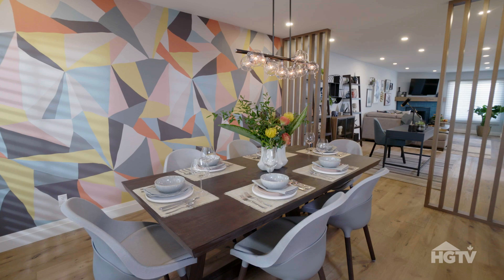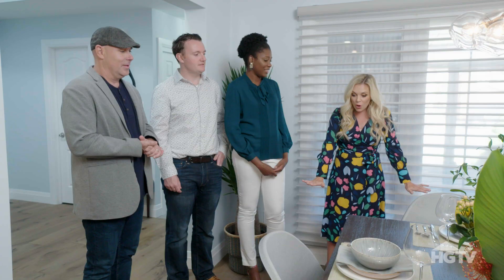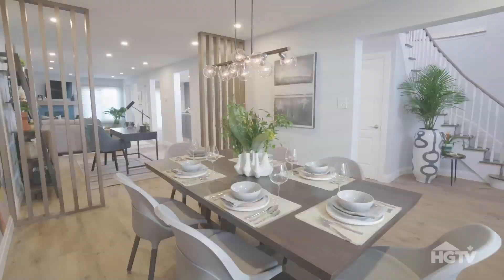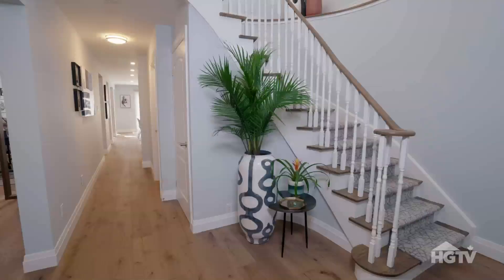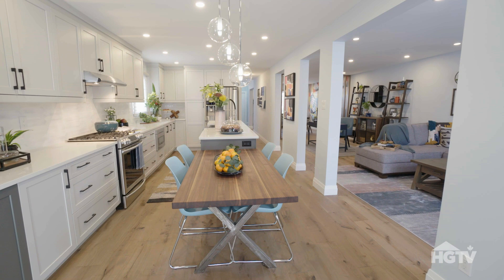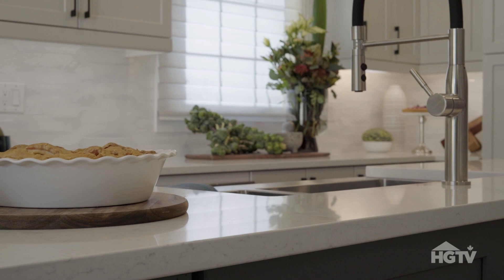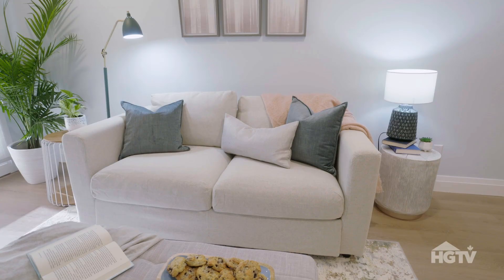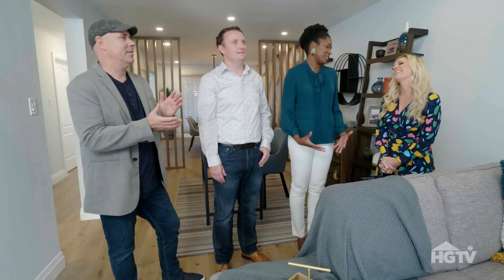Making It Home With Kortney & Dave: Meisha & Brian Reveal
Newlyweds Meisha and Brian have just bought their first house but it doesn’t function for them.  Kortney and Dave not only have to work with a difficult layout, but with an in-law suite added to the reno, the budget becomes almost impossible to manage.
In MAKING IT HOME With Kortney & Dave, Kortney and Dave Wilson help homeowners make strategic moves with their money by using their flipping expertise to turn a fixer-upper into the home of their dreams – all while making smart investments into the biggest asset these families own. With Kortney taking the lead on design and Dave on project management, they will gather inspiration and intel to make the right reno moves for homeowners, before taking the reins for the full renovation.  With the keys and budget in hand, they’ll transform each unloved space into a show-stopper – making it beautiful, making it bright and making it home!